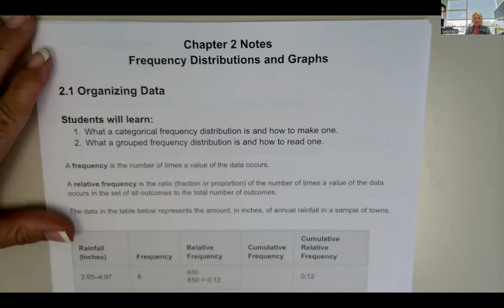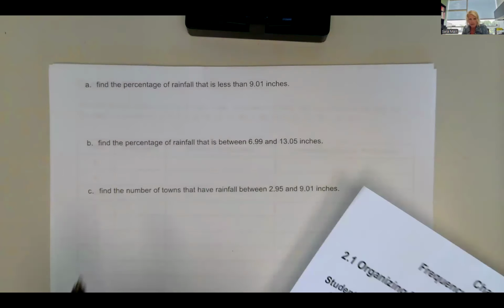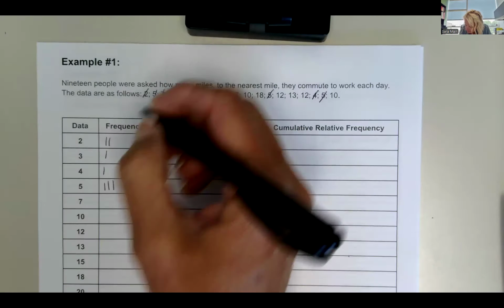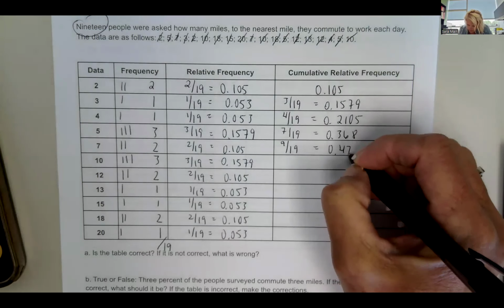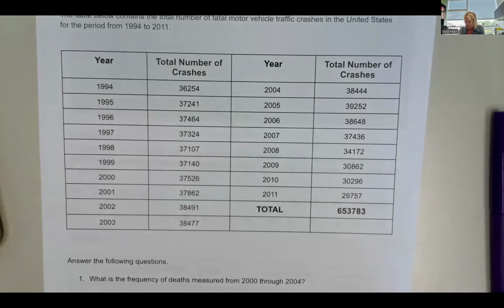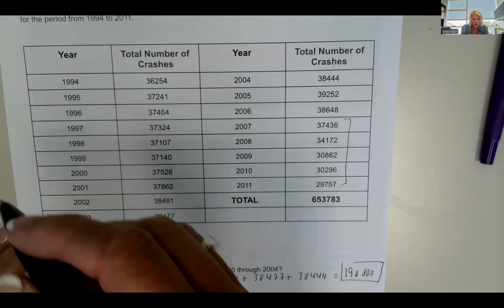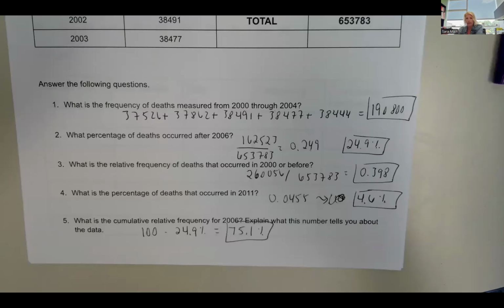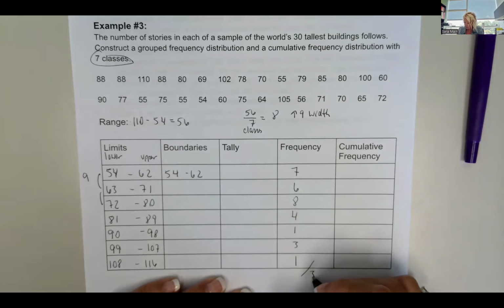math 201 L 2 1 FA 25